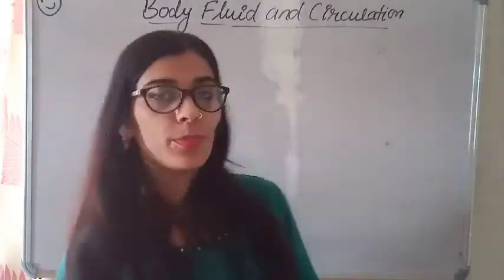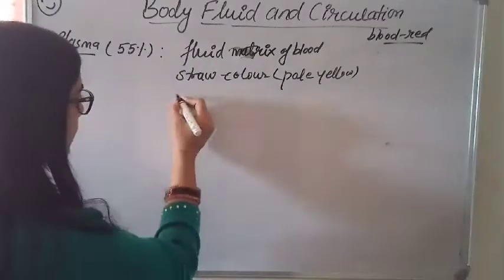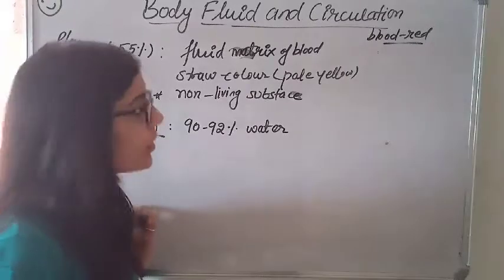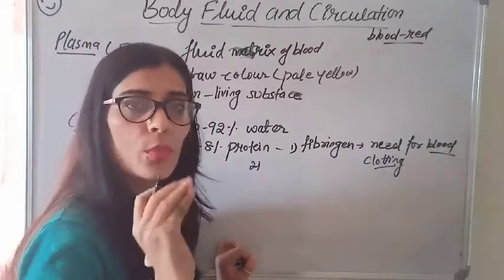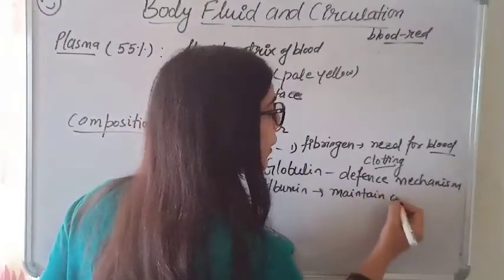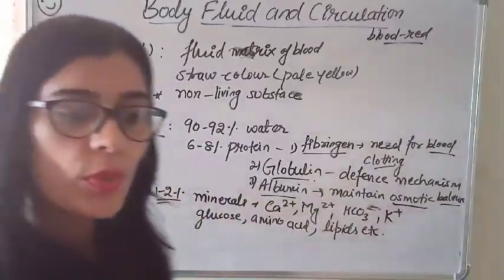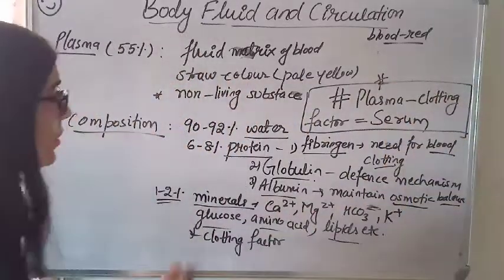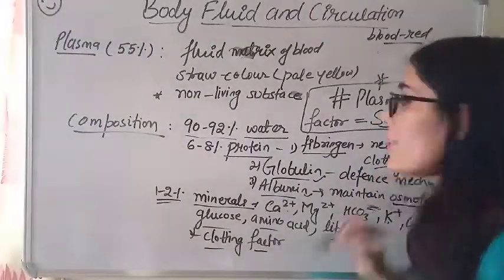Body Fluid and Circulation (Plasma)